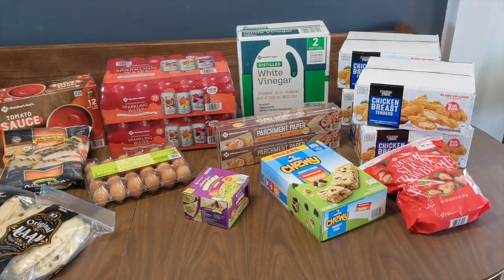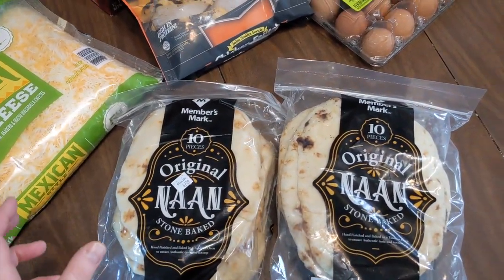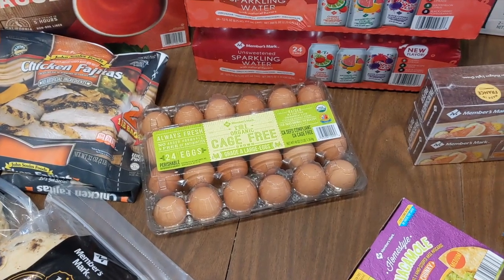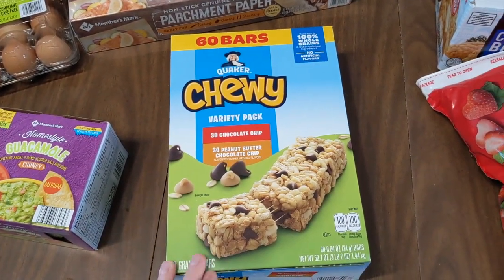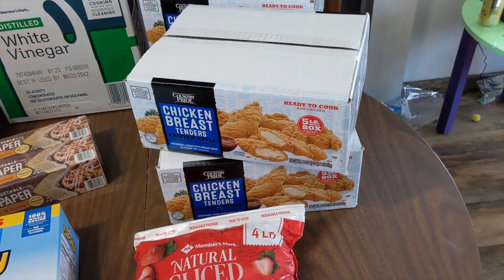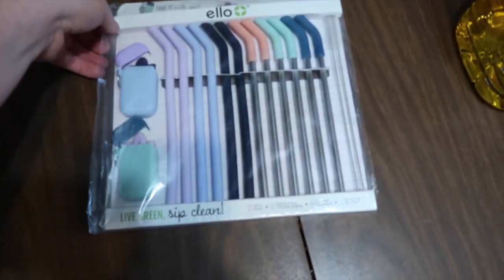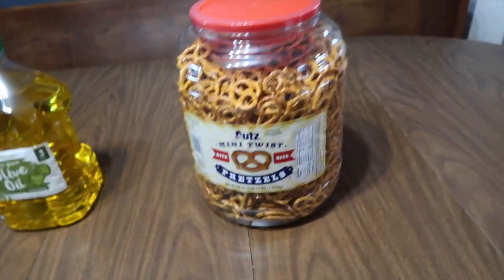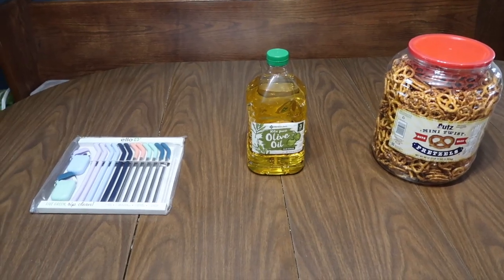Sam's Club Fill-In Haul!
Hi and Welcome to my video!! I am so happy that you are here. On my channel there will be lots of grocery hauls, cleaning, household projects and fun. I hope that you enjoy these videos and that they will help you in your life.

~Kim